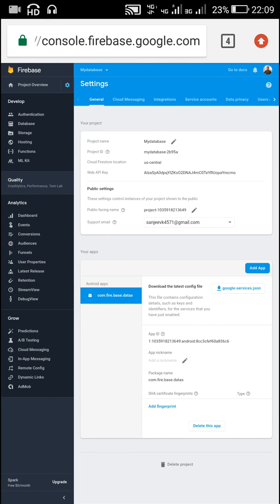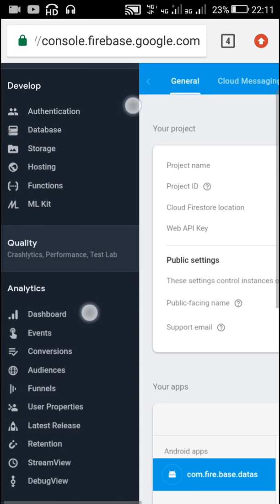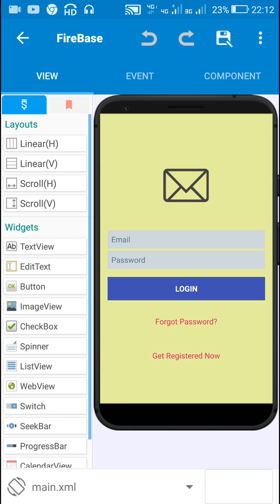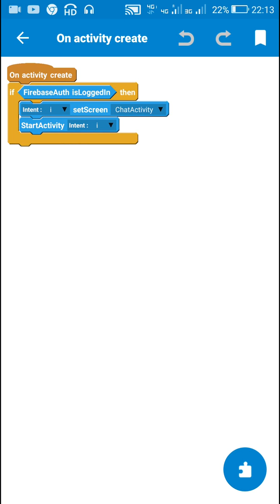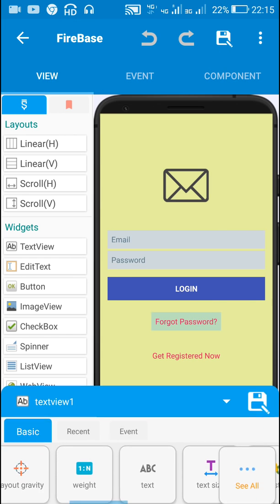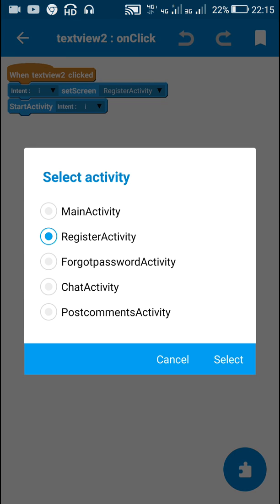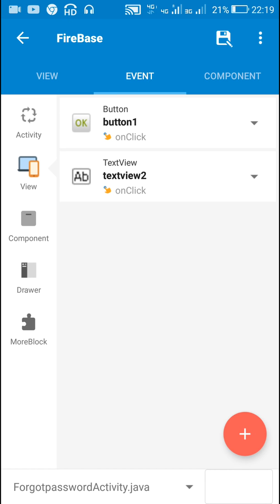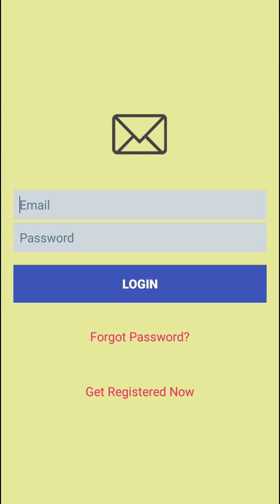Firebase Auth Login/Register in Sketchware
This video shows how to create a simple FirebaseAuth Login/Register system for Sketchware project.